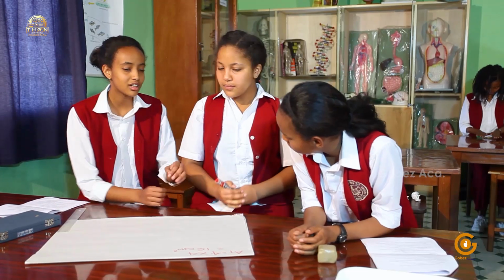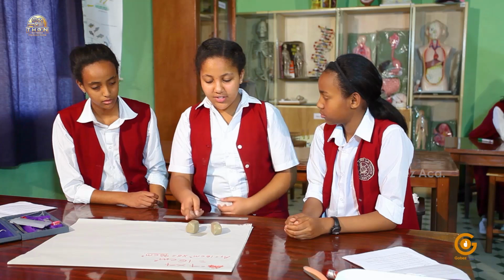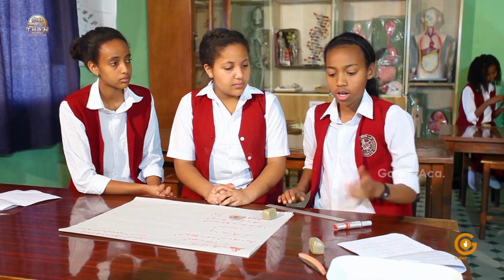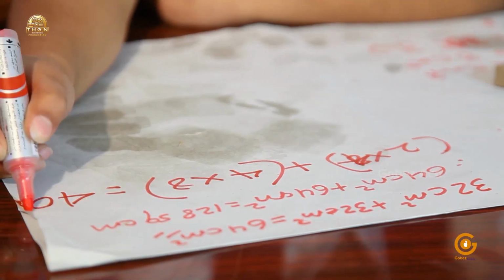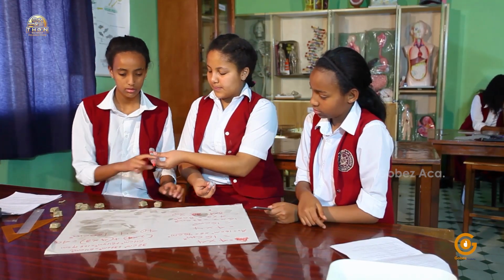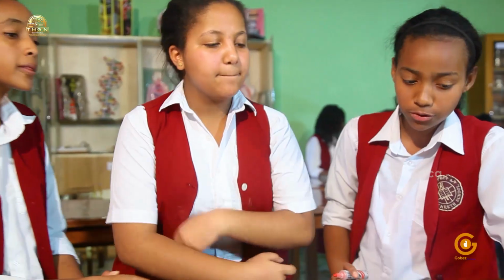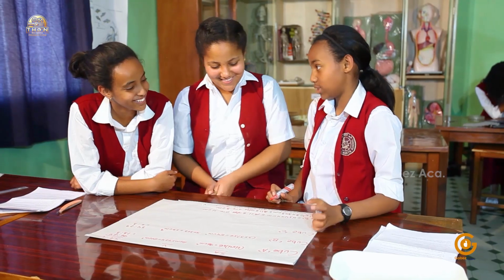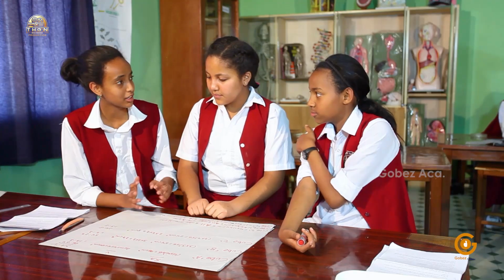Grade 10 Biology Activity 2 Calculating Surface Area Volume Ratios